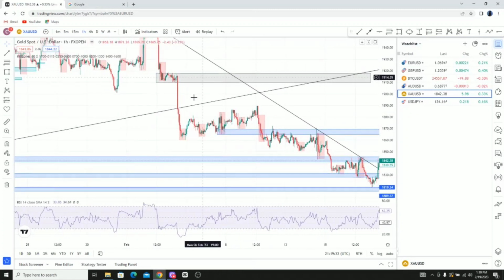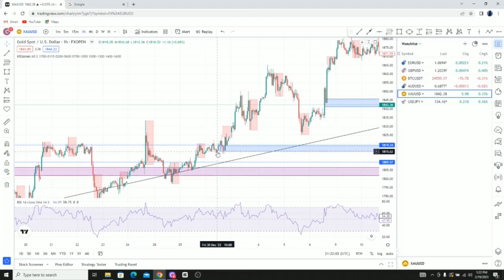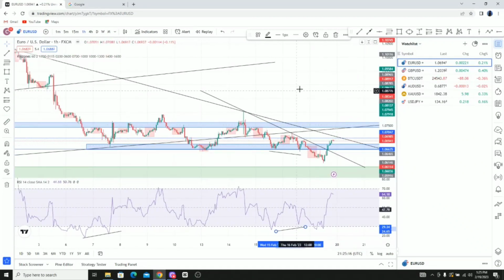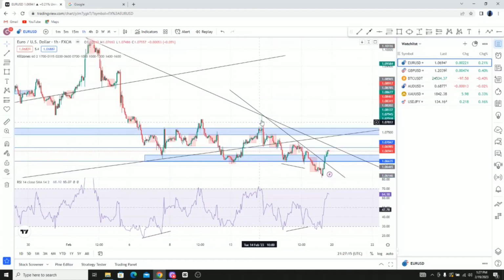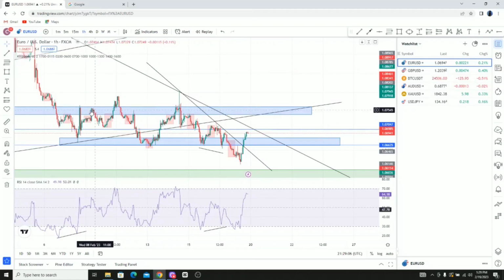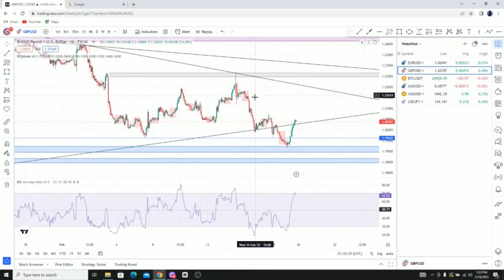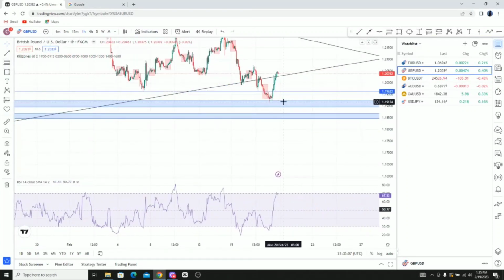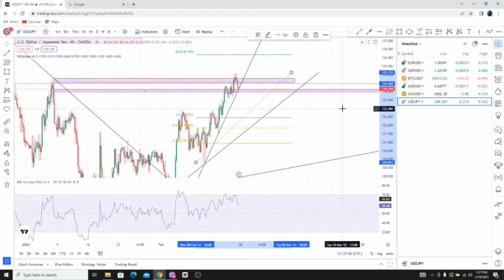Unlock Your Secret to Trading Gold and All USD Pairs | 99% Win Rate!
Rigister for cryptocurrency using my Recommended platform Binance and get some percentage taking your first trade 👇👇